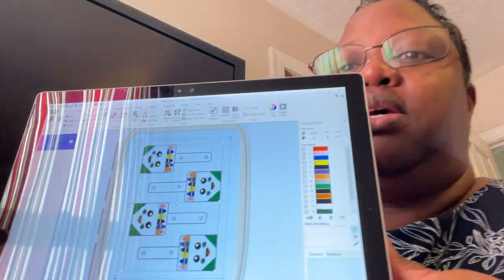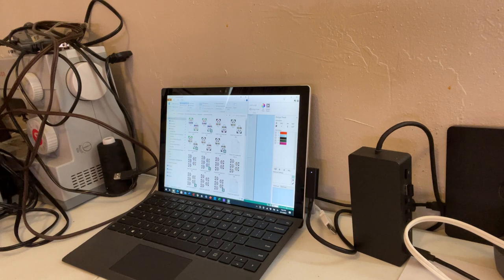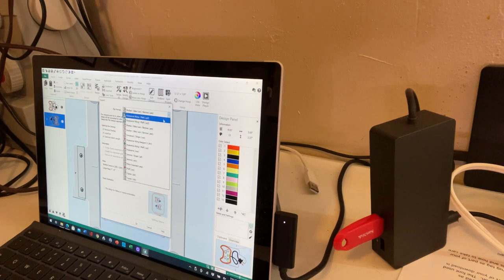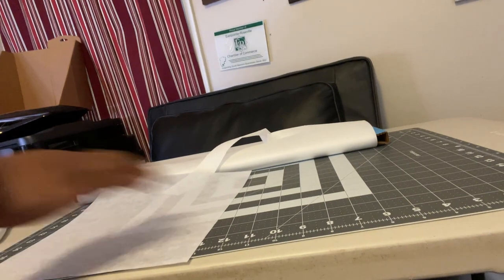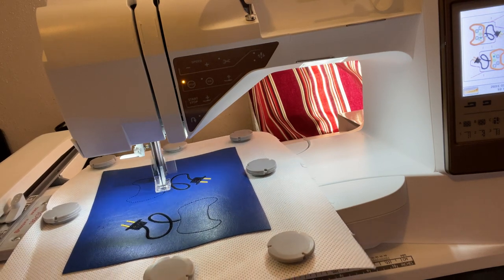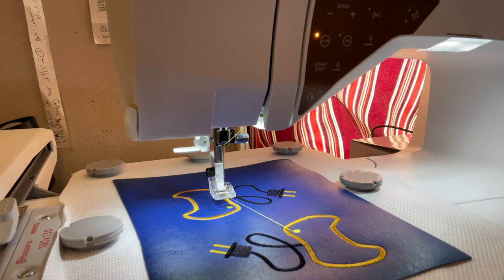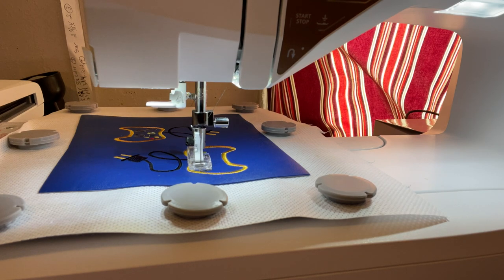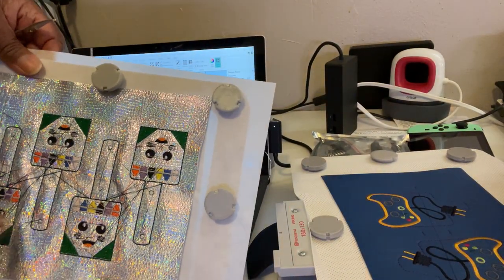Snap Tabs (Embriodery in the Hoop) Crafty Videos 397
My "Quitting Is Not An Option" pin is now available in my Etsy store (CuttingEdgePCS )

NEW STORE LAUNCH: SHOPIFY CUTTING EDGE PAPER CRAFTS JAN 2021

I am an Independent Designer of Chalk Couture.
The name of my team is Chalken Early Birds.